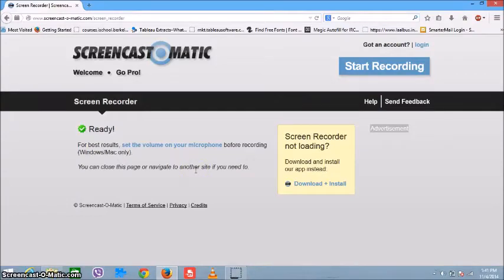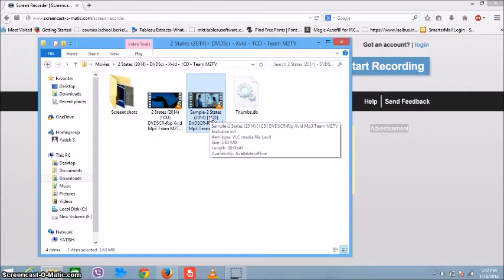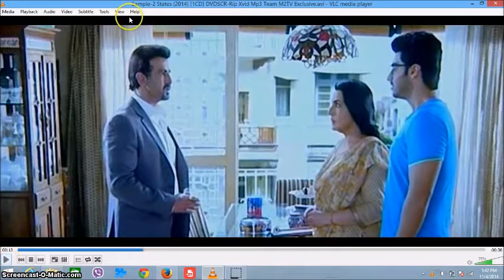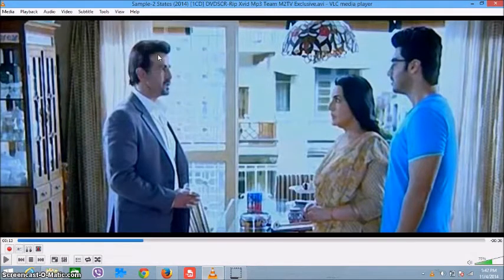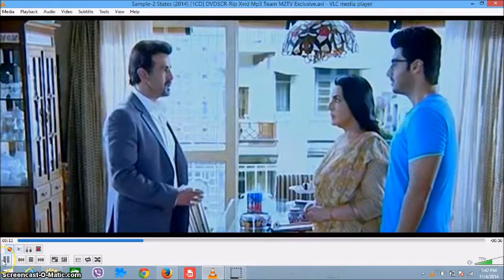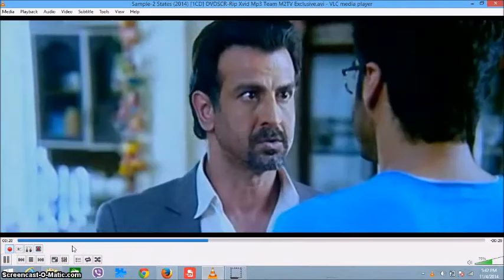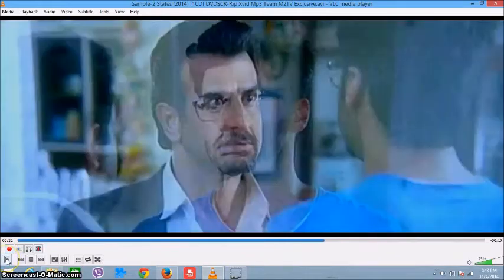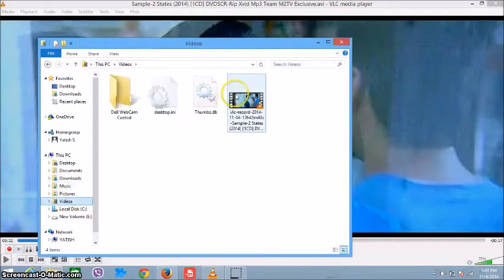youtube video #-qqw-AiXByY